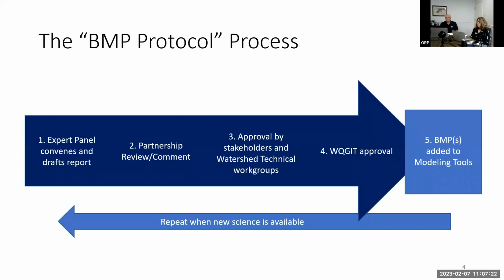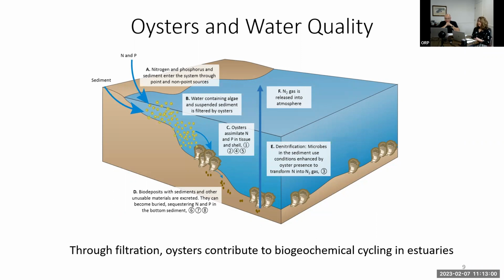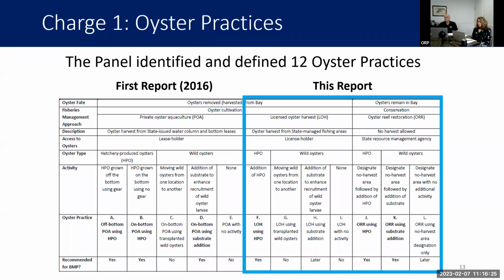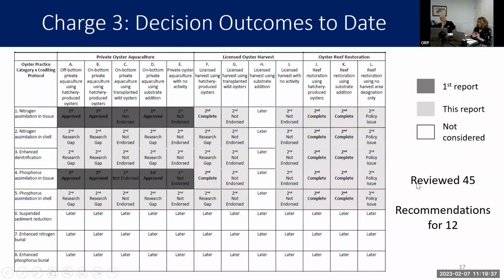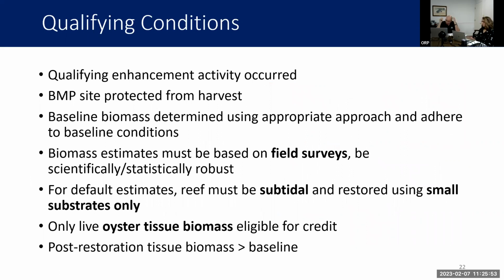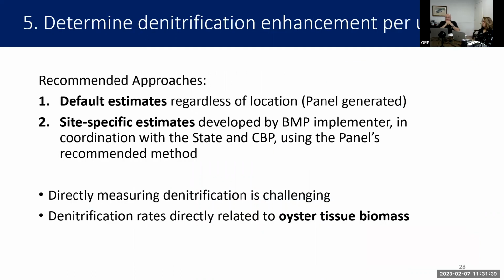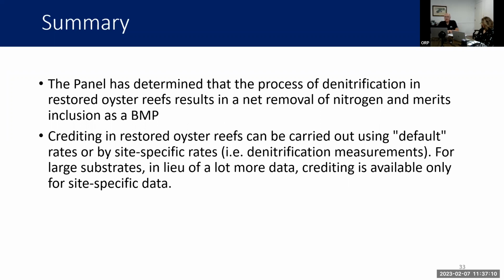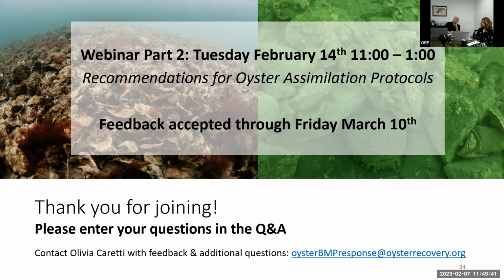Oyster BMP Expert Panel Recommendations Part 1: Oyster Reef Enhanced Denitrification Protocols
Originally aired on Feb.7, 2023